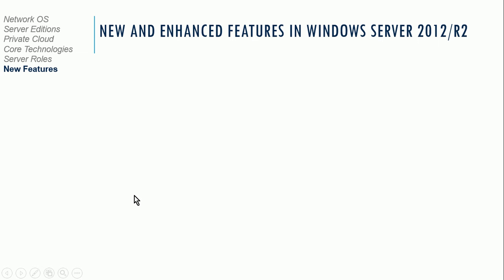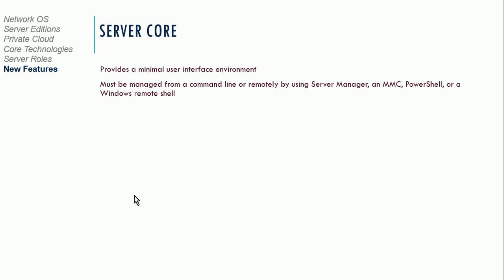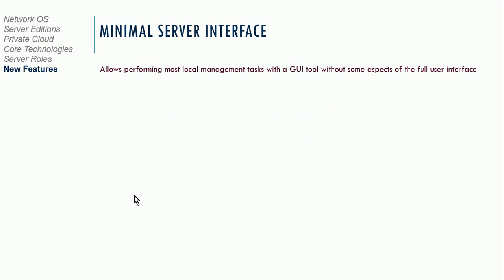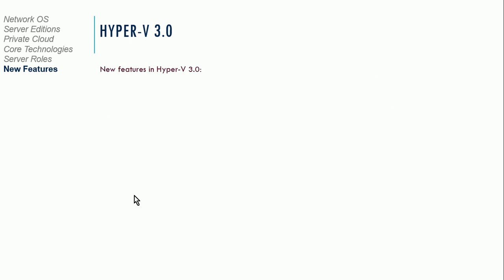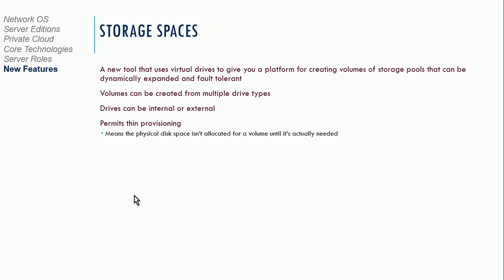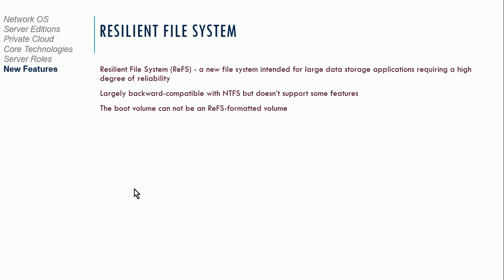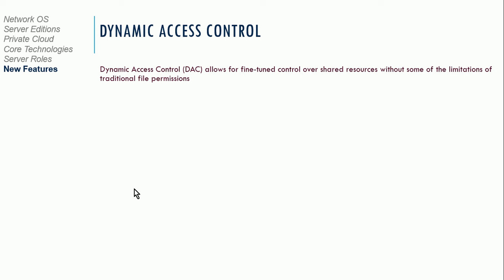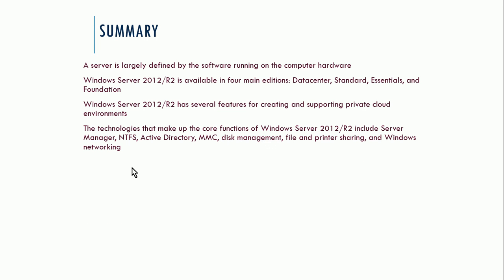CST 200 1E Enhancements